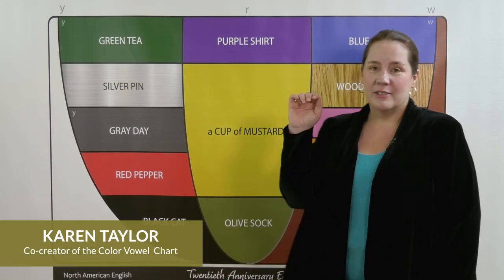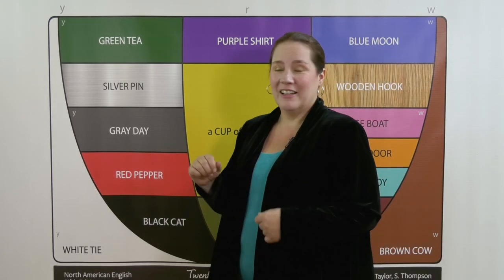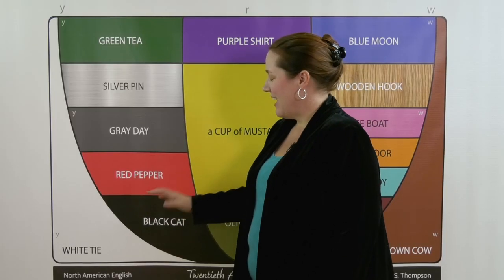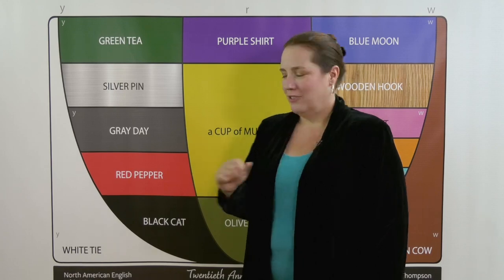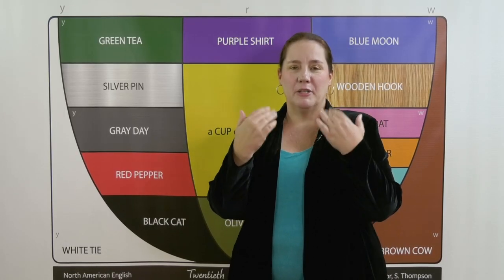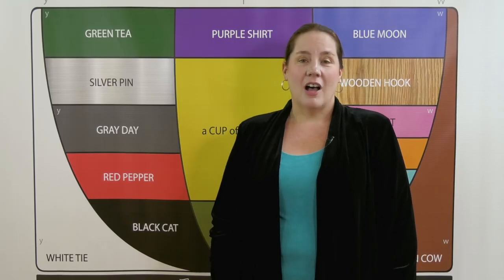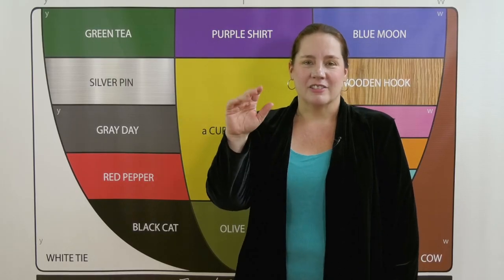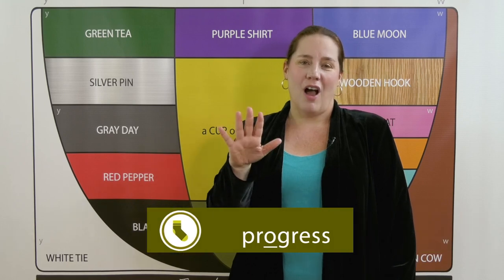OLIVE SOCK vowel sound - Color Vowel® Yoga